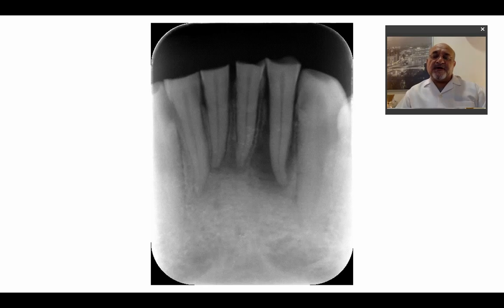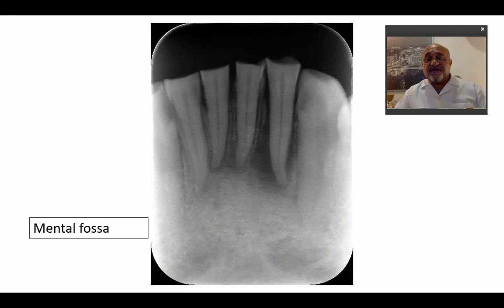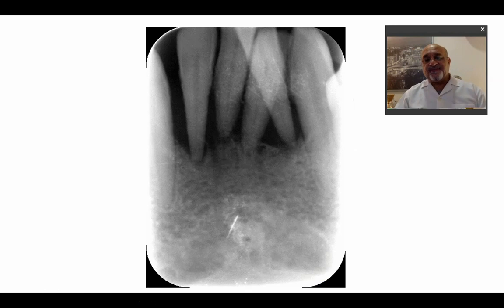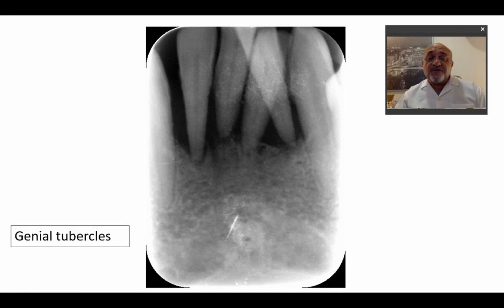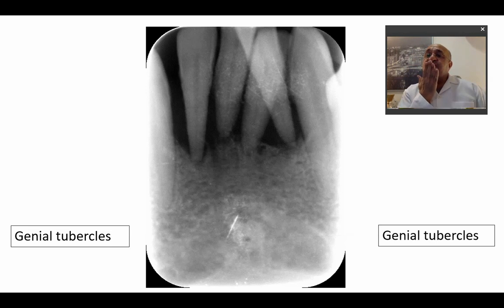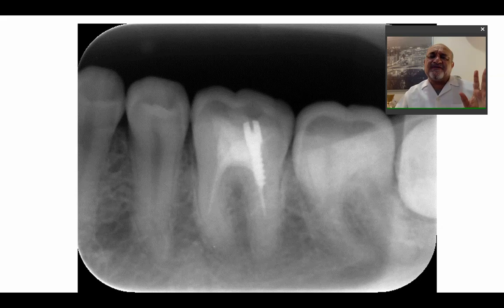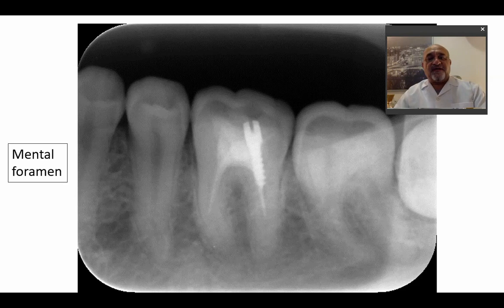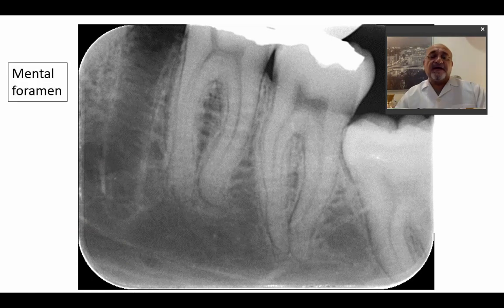Area of lower canine and premolars.